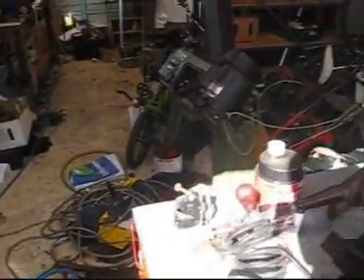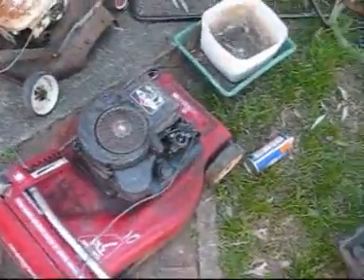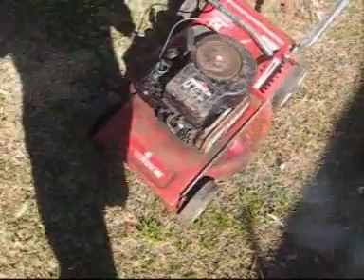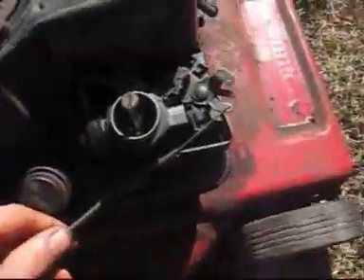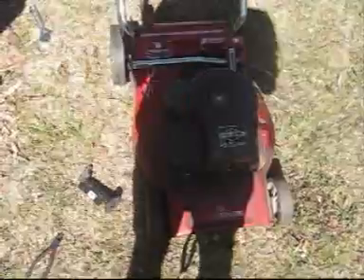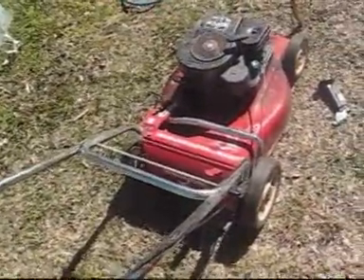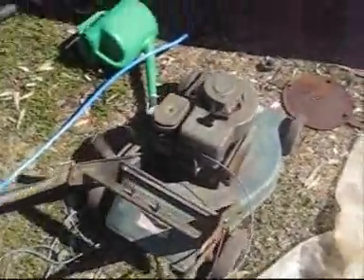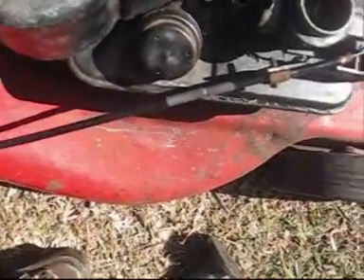Old briggs engines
a morrison made in 85 and an old briggs date unknown